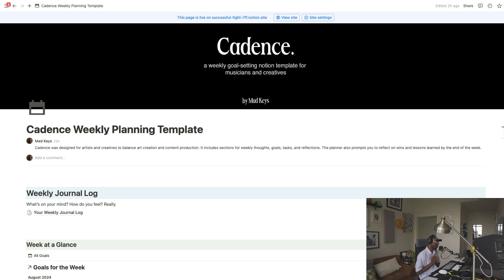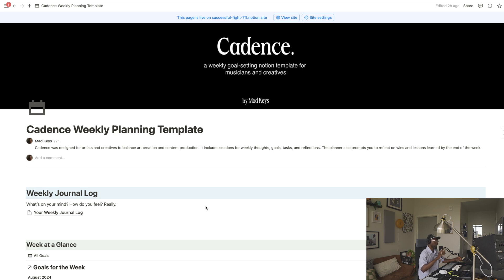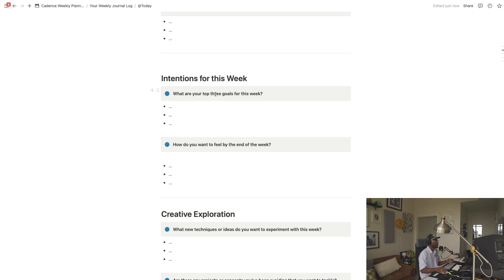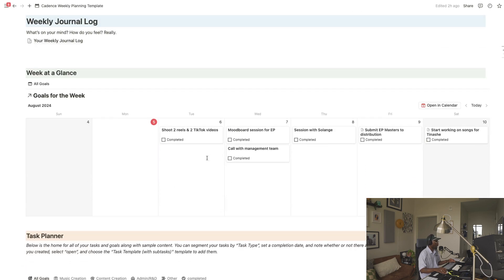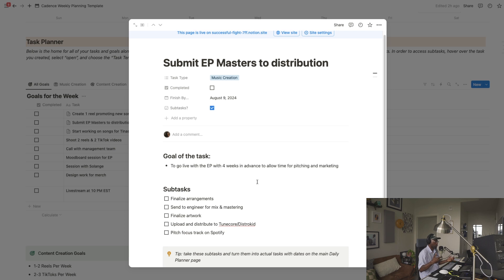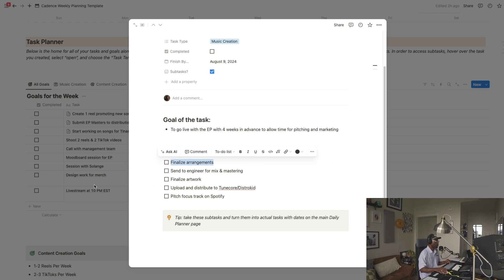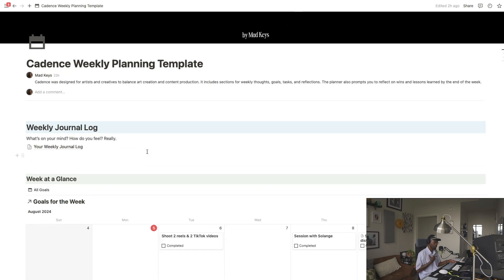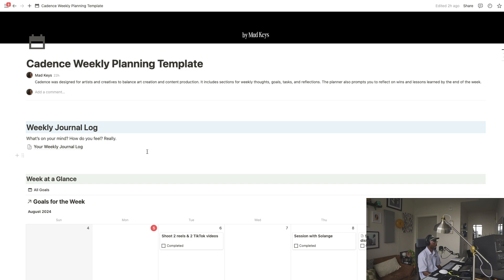Cadence - A Weekly Planner for Music Creators - Walkthrough [NOTION TEMPLATE]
This is a detailed walkthrough on how to use Cadence, a Notion template designed to improve the productivity and efficiency of music creators.

If you're new here and want to check out the template, visit my

I hope this template serves as a resource for you!

Amazon Storefront:
Self-care essentials

Music Production Essentials

Content Creation Essentials

Coffee Making Essentials